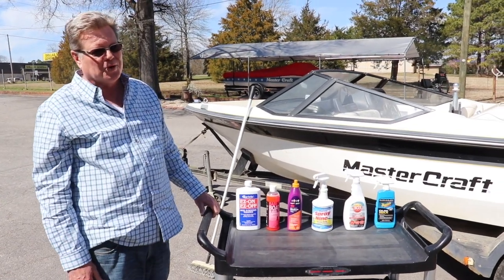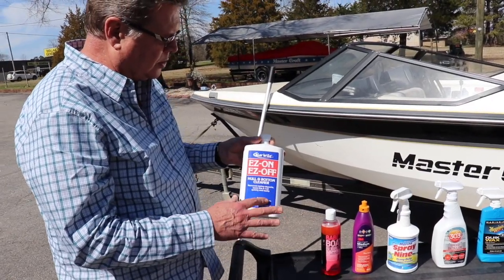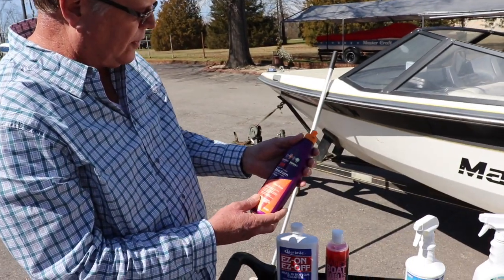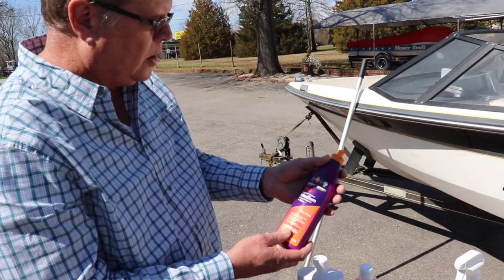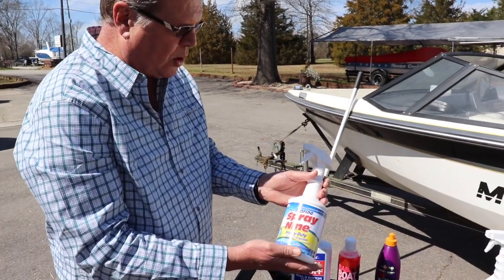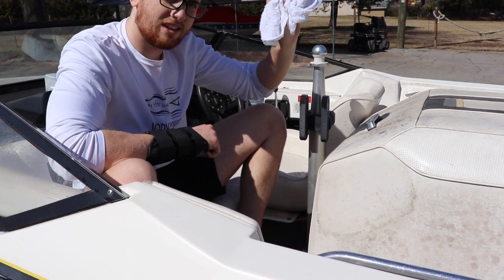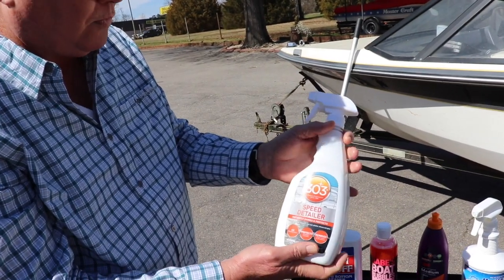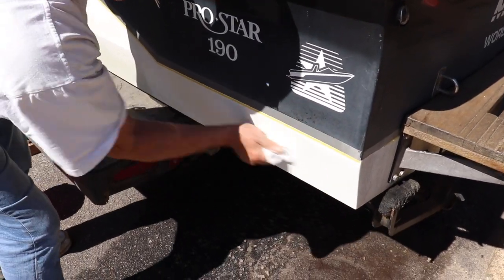Boat Interior and Exterior Cleaning | What You Should Use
Are you looking for the right products to clean the interior or exterior of your boat? Let us demonstrate how and what to use. See before and afters of the best cleaning products on the market.

You can get all of these products here at Discount Inboard Marine (skidim.com).

SPRAY NINE MARINE CLEANER 32 OZ.

STARBRITE EZ-ON EZ-OFF HULL & BOTTOM CLEANER 32 OZ.

Call us if you have any questions on what to clean your boat with or anything regarding your ski or wakeboard boat.